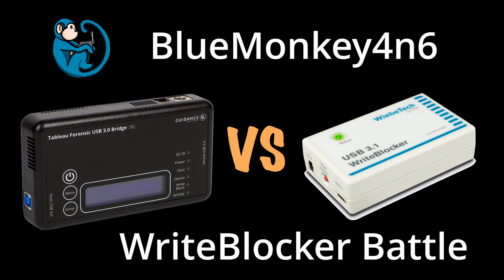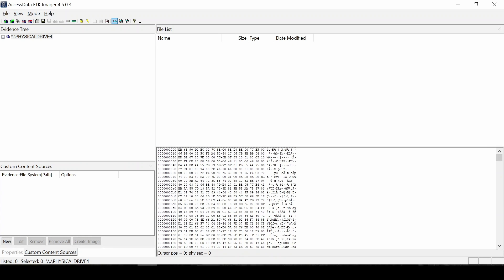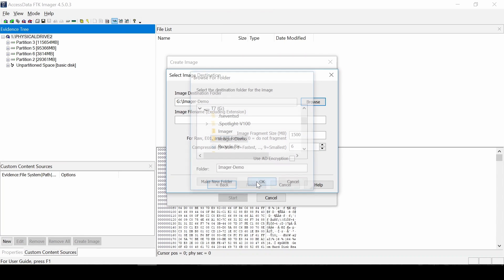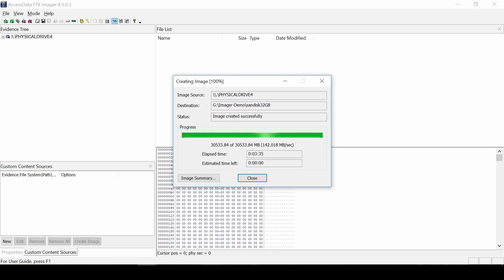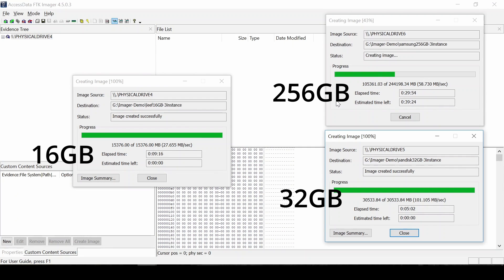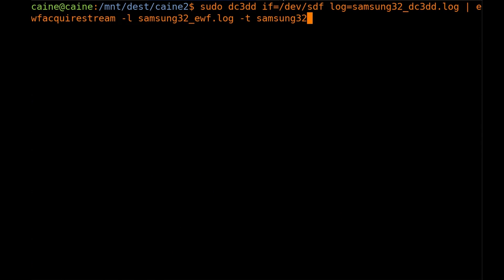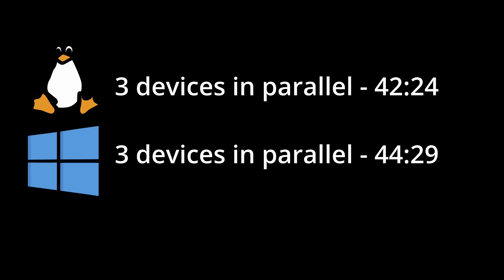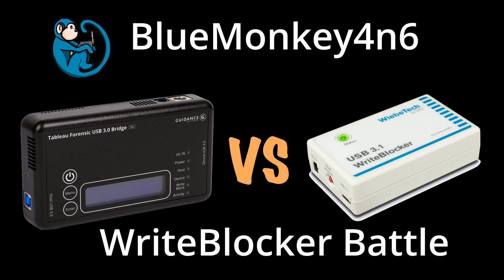Battle Royale - USB WriteBlocker - Wiebetech vs Tableau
Prerequisites: basic understanding of the Windows and forensic imaging process of hard drives and other digital media.

Whenever you are going to be dealing with original evidence, whether it is to image the evidence or to preview or triage the evidence, it is highly recommended that you use hardware write blocking even if you are using software write blocking.

Video timeline
00:00 intro
00:43 WiebeTech speed for Samsung SSD
02:24 Tableau speed for Samsung SSD
03:55 individual speeds with WiebeTech
04:58 WiebeTech speed with 3 devices
07:02 Linux speed with 3 devices
10:01 recap

Linux distro:
This video was created using CAINE 12.0 beta

🔨  Gear mentioned in this video:

WiebeTech USB 3.1 WriteBlocker

Tableau Forensic USB 3.0 Bridge